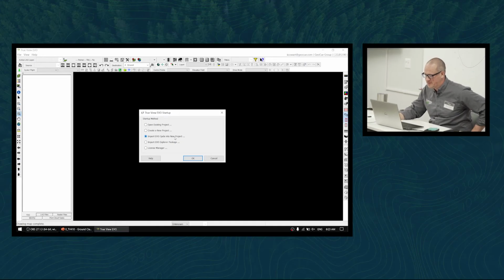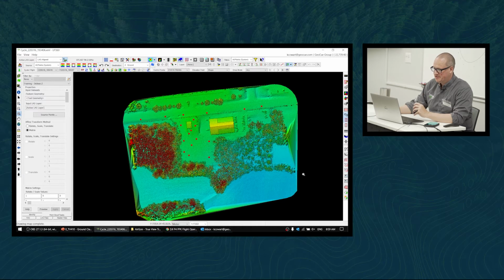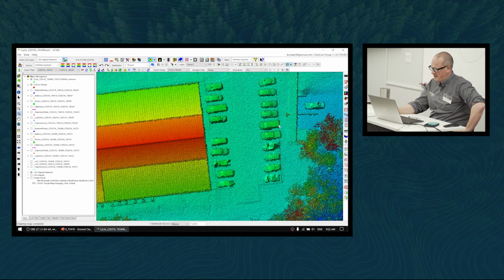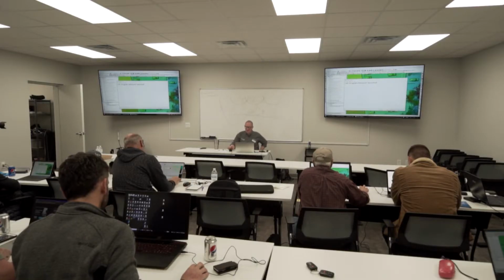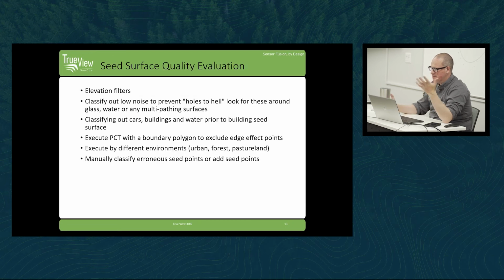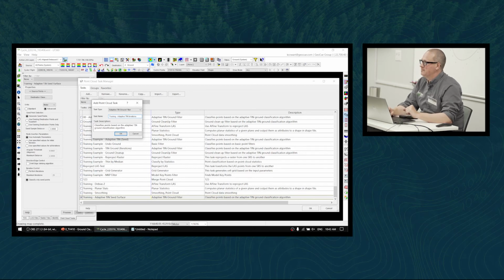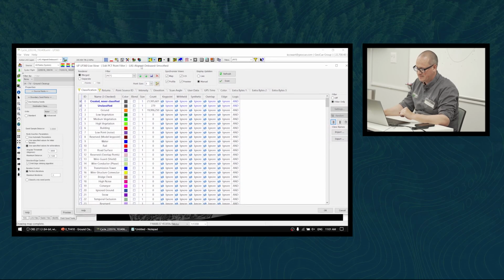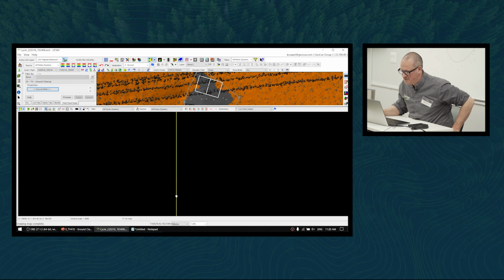TrueView Training Part 3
0:04 Import Evo Cycle into project

1:12 Auto Create Flight Lines

1:25 Create TrueView Trajectories

2:32 Geocode Lidar

3:16 Import Flight 2

6:16 StripAlign for EVO

7:52 Add Control Points

8:42 Change Symbology Properties

9:16 Control Points Report

9:58 Debiasing the data set

10:59 Point Cloud Task Manager

12:00 Add Point Cloud Task

13:48 IO Manager

15:17 Project Path Settings

16:05 Execute Point Cloud Tasks

18:04 Review Control Report Changes

18:50 Training Objectives

19:49 Adaptive TIN Algorithm

23:06 Smoothing

25:35 Navigating the Profile Window

26:55 Change Point Size in Profile Window

27:16 Change Graticules

28:45 Quantify Peak to Peak and Root Mean Square Error (Planar Statistics)

34:48 Smoothing Point Cloud

37:29 Review Before and After Smoothing

38:47 Execute Active Point Cloud Task Using a Feature Layer

40:30 Ground Classification

40:41 Adaptive TIN Ground Filter

42:35 Edit Points Filter- Returns

44:20 Edit Points Filter- Classification

45:28 Destination Class

48:10 Force 100% resolution

48:51 Zoom to Full Extent

49:45 Seed Surface Quality Evaluation

51:39 Seed Placement Edge Effect

53:25 Manual Classification Tools

54:41 Classify Points Above Line Tool

55:56 Large Paint Brush Tool

56:37 Live View Point Count

57:12 Image Explorer Tool

58:14 Removing Noise

59:50 Classify Points Below Line Tool

1:00:21 Display Contours

1:01:49 Add Point Cloud Task Adaptive TIN Iterations

1:03:38 Destination Class- Set

1:08:50 Inspecting the Ground Classification

1:11:24 Display by Classification

1:13:10 Ground Cleanup Filter

1:18:05 Execute Point Class by Polygon

1:21:48 Using the Vertical Tool to work through Vegetation